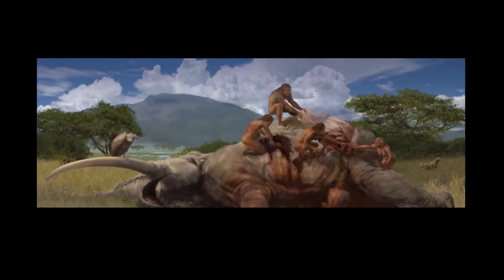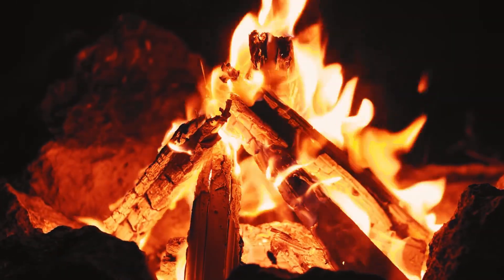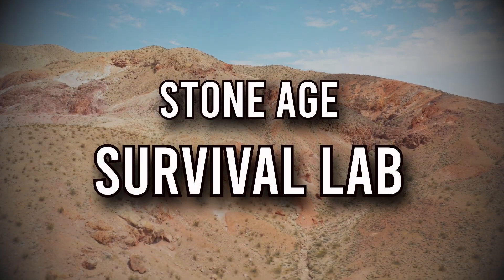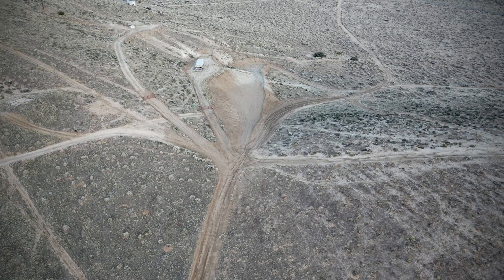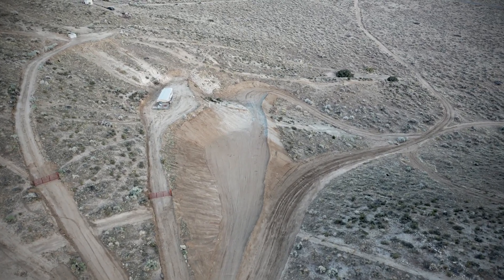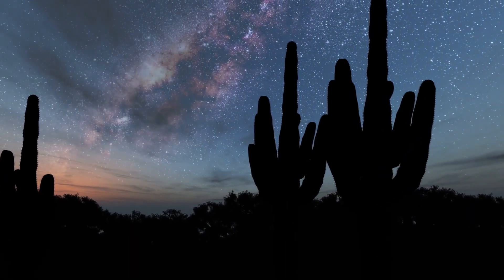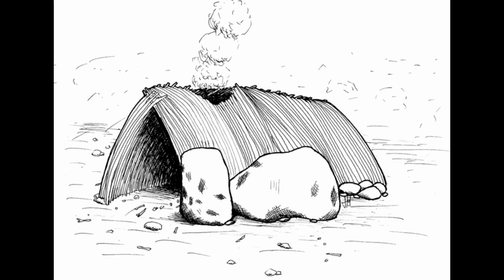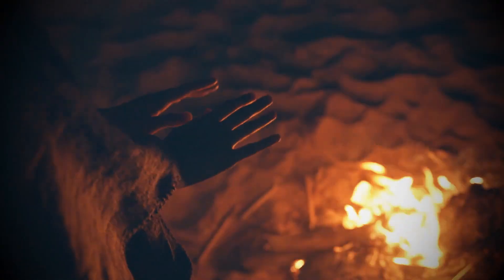Stone Age Survival Skills - Night Alone in the Desert - Crazy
This video shows the results of a night out alone using desert survivalskills, bushcraft and primitivetechnology. The stoneage part of the night was wildly successful, although things got a little crazy at my vacantlot in the desert before then.
To find out more about my adventures with our property in the mojave, find the playlist here